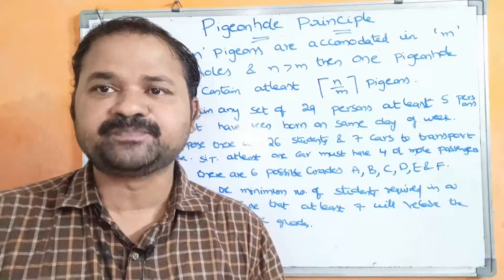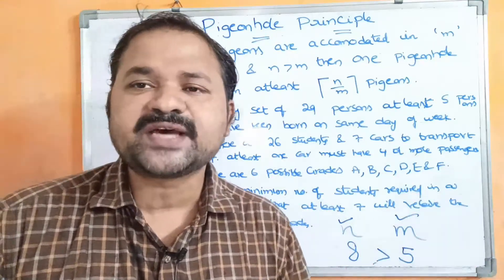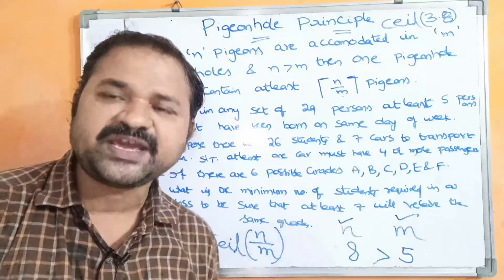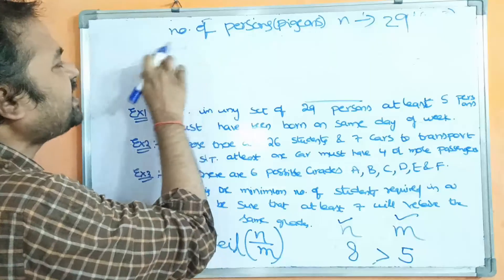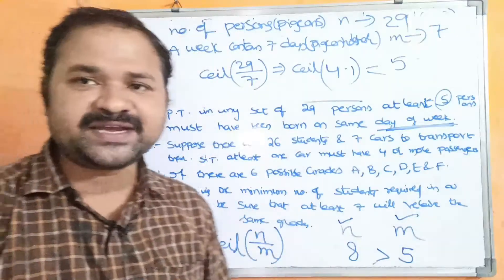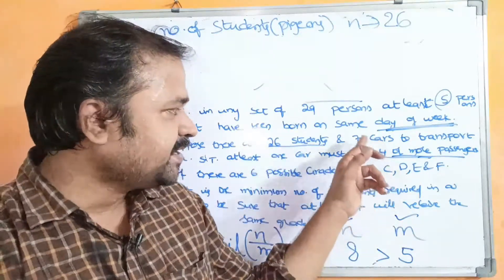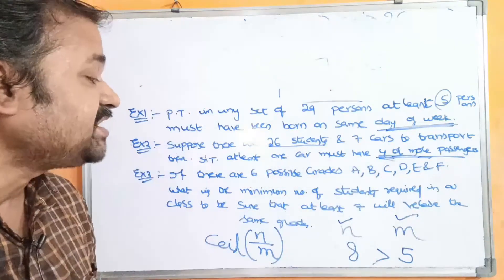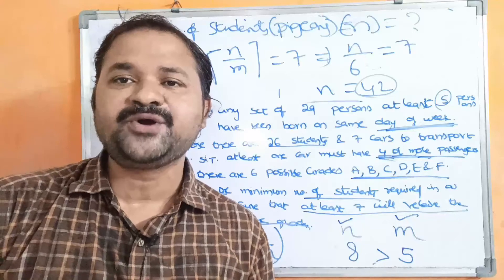Pigeonhole Principle With 3 Solved Examples || Combinatorics || Discrete mathematics || DMS || MFCS